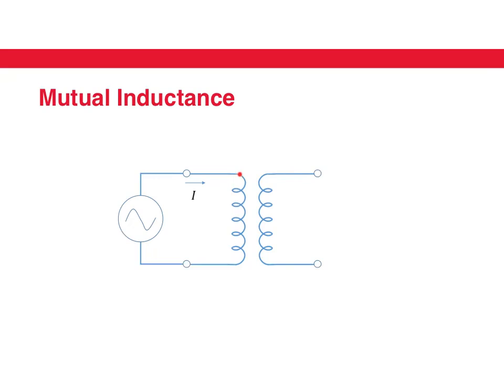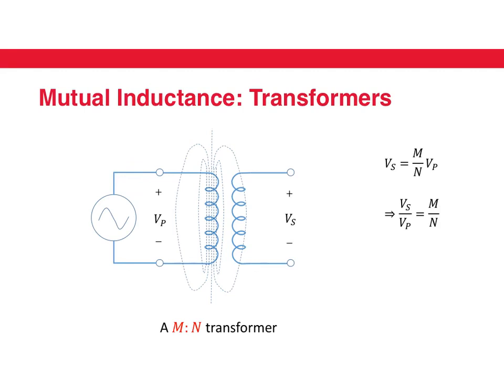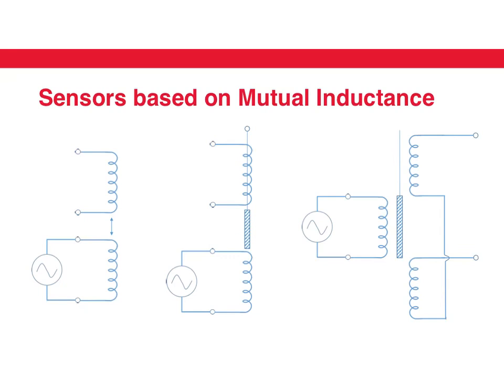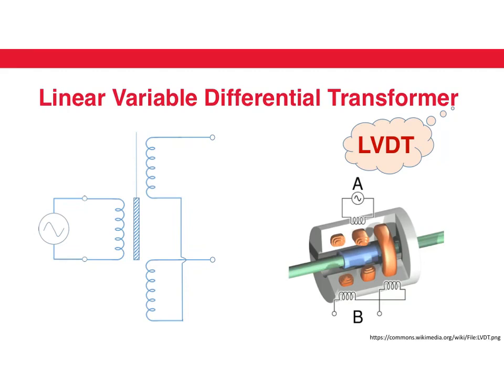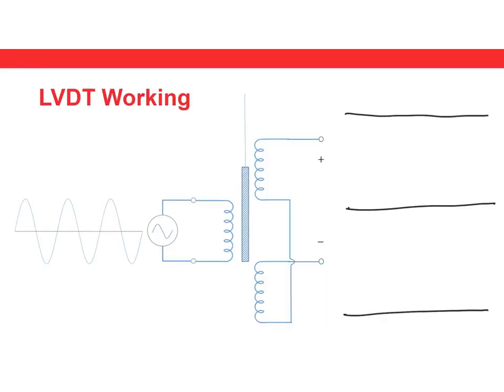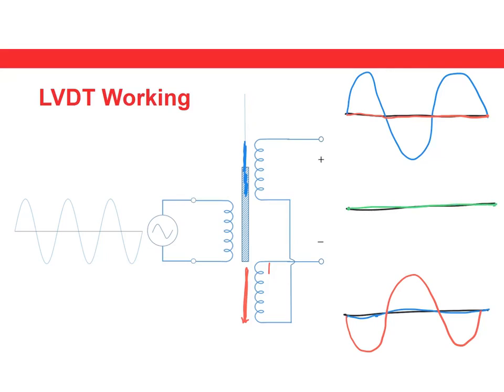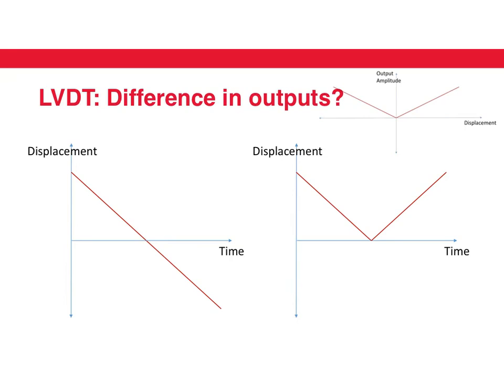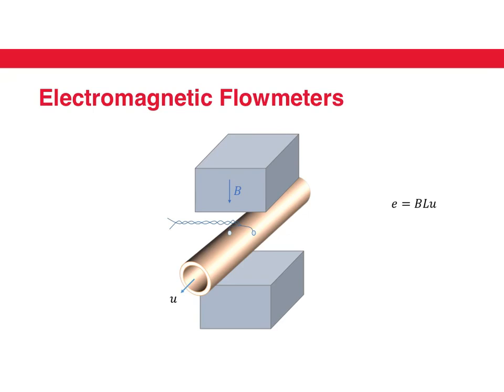Sensors and Signal Conditioning - 5.6 Mutual Inductance